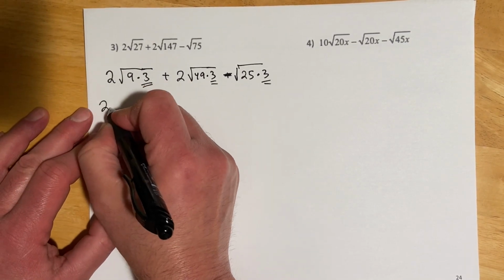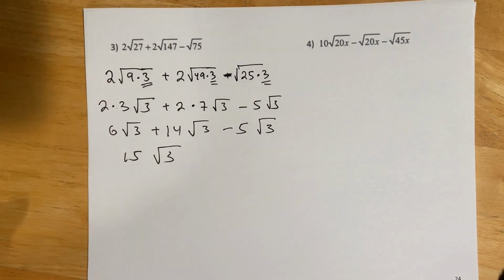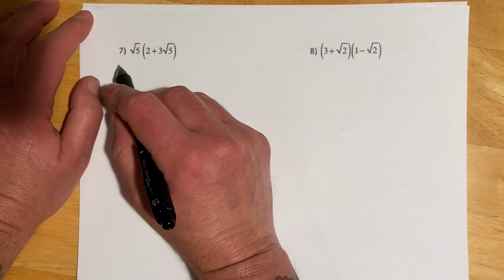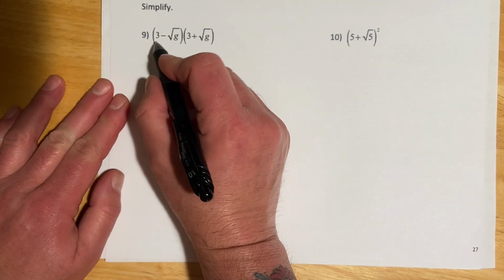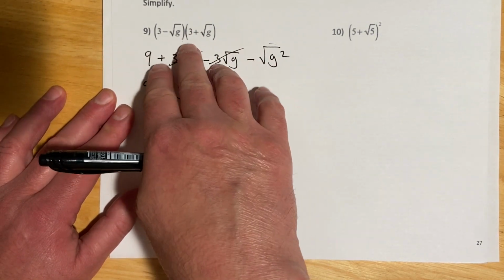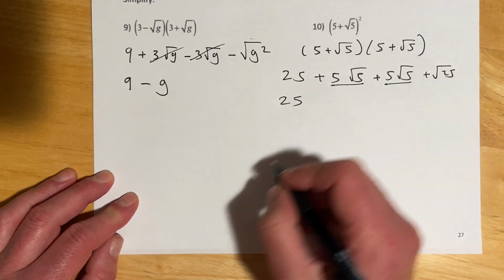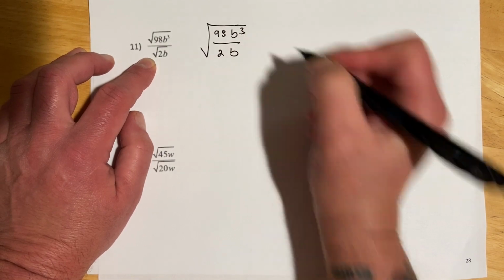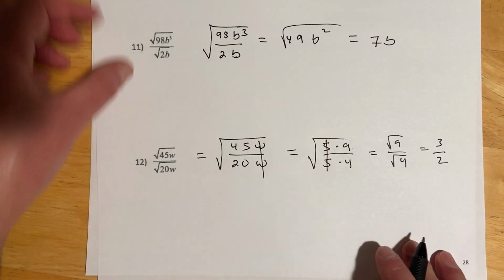098 6.5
098 6.5